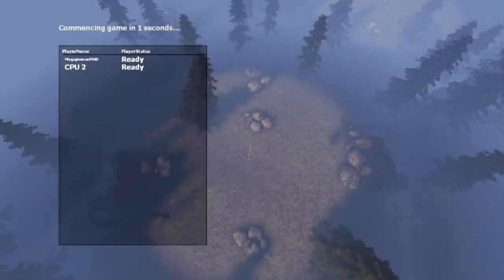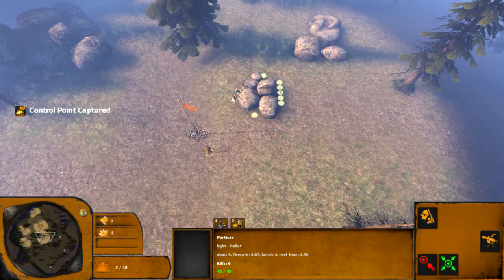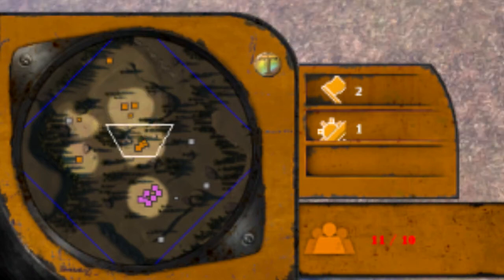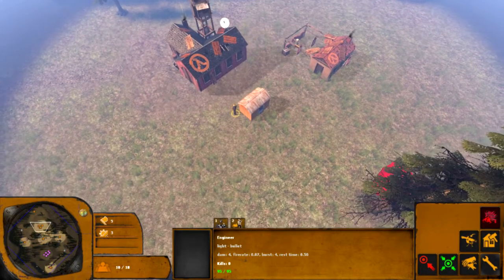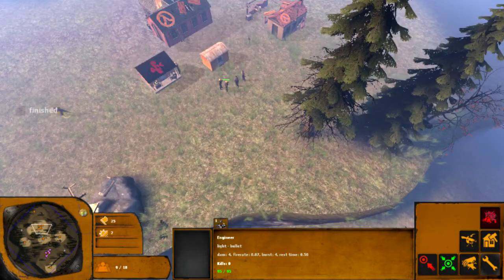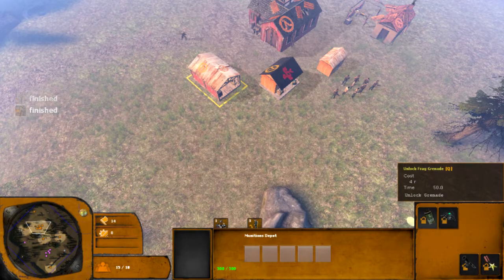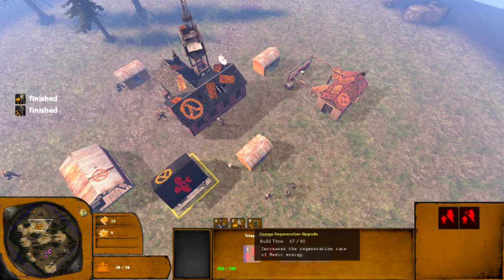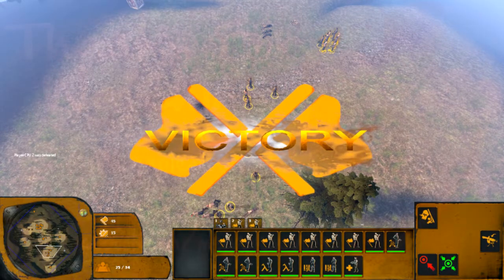Mod The World - Half Life 2 - Half Life 2: Wars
Ever wondered what Half Life 2 would be like as a RTS? Wonder no more as HL2Wars is just that. Control the Rebels or the dreaded Combine from your godlike position while you try not to get everyone killed.

*requires you own Half-Life 2: Episode Two and Alien Swarm to play*

All copyrighted/trademarked media is owned by their respective companies.